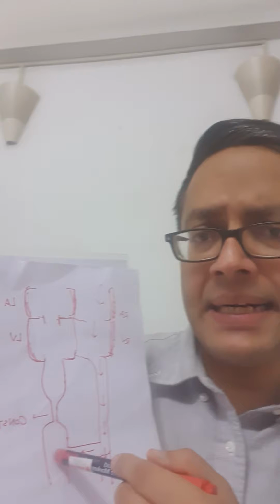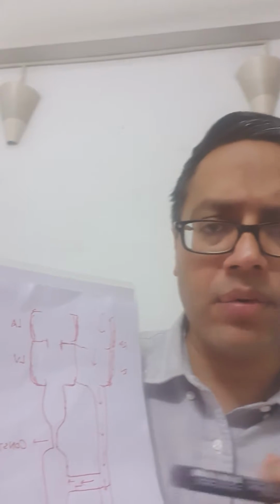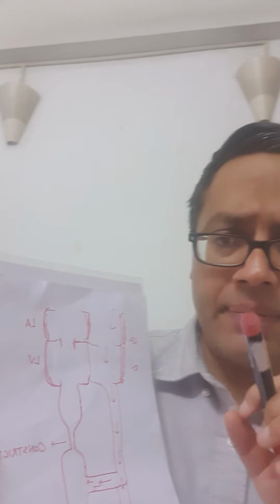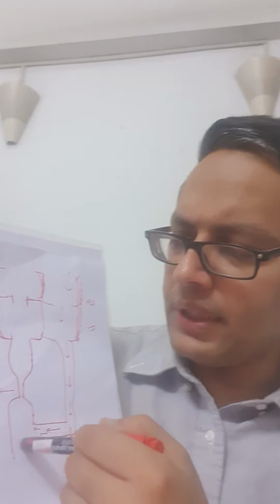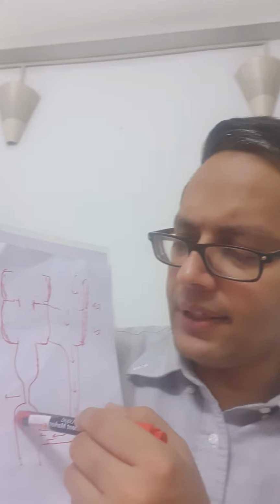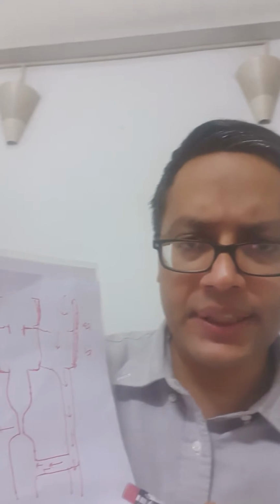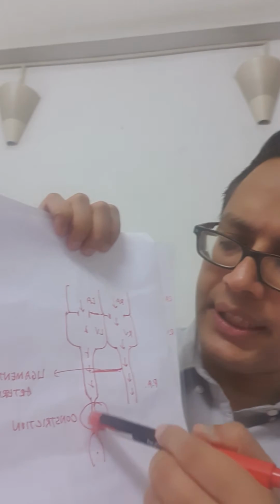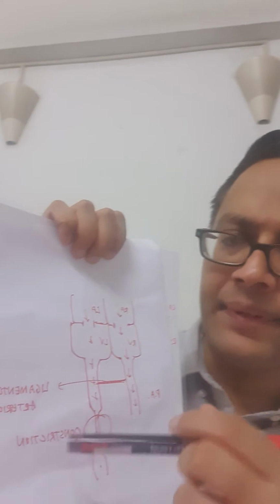Coarctation of Aorta_in 09 minutes